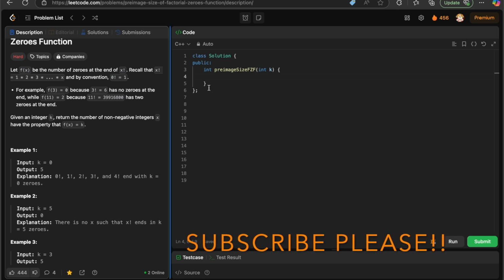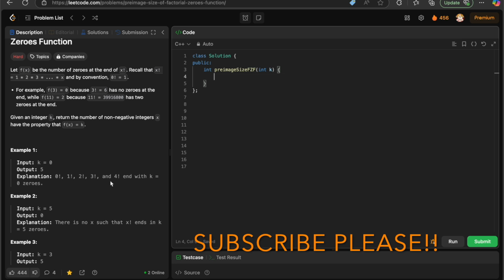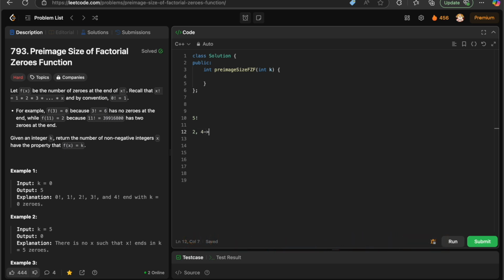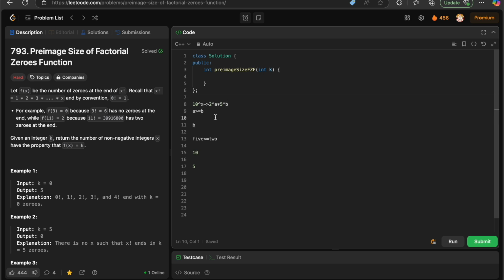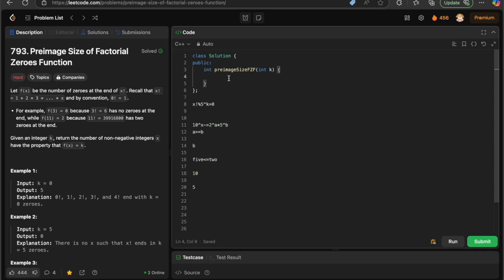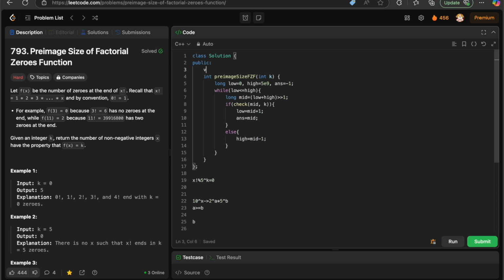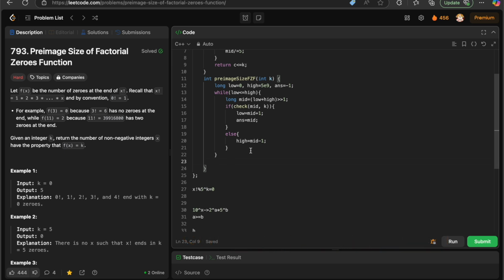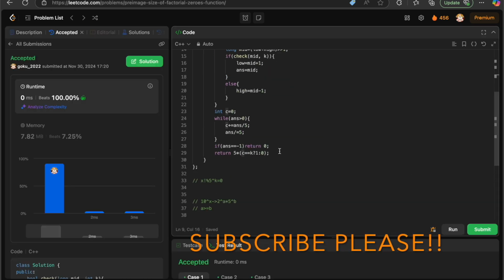Leetcode 793 | Hard | Explained | Preimage Size of Factorial Zeroes Function | Programming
Leetcode 793 | Hard | Explained | Preimage Size of Factorial Zeroes Function